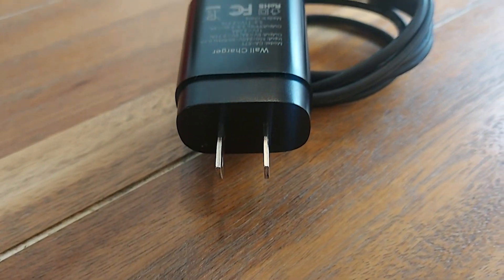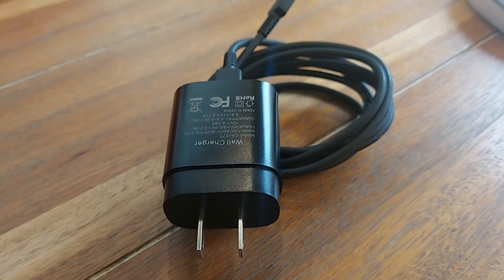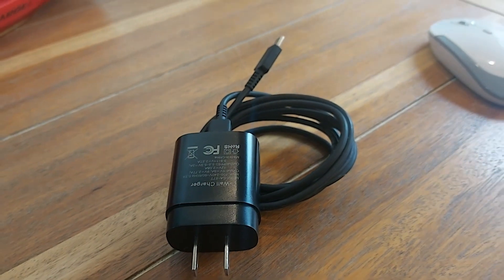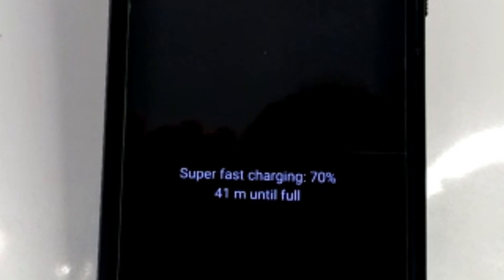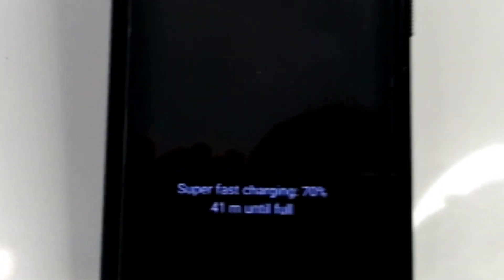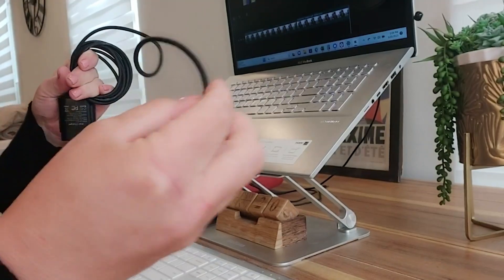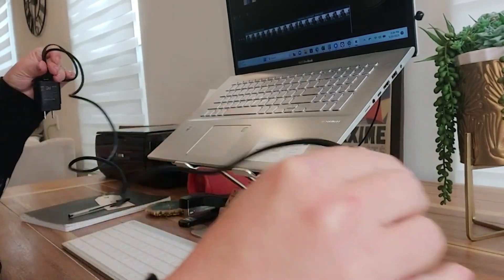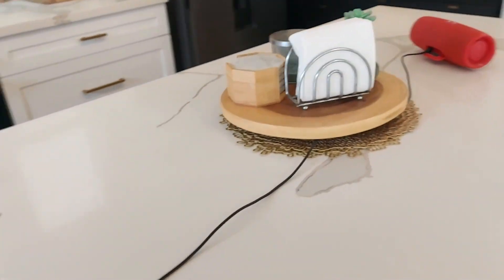Cndons Type C Chargers | Our Point Of View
(Commissionable Links)
Check Our New Website For Amazing Deals!

【Safeguard Protection】USB c Android chargers comes with premium built-in safeguards and intelligent IC identification technology to prevent against short circuit, over-current, over-voltage, over-heating and over-charging. It can intelligently recognize the battery type and status, will automatically stop charging when fully charged for a safety charging and long lifespan.
【25W PD 3.0 Rapid Charging】The Super Fast charger delivers up to 3 Amp to give your phone power at a much faster rate than your standard 1A or 700mA charger, enables your battery from zero to 50% in just 30 minutes, 75% faster than standard chargers.
【Fast & Sync】 USB c cell phone wall charger kit charges Samsung phones and tablets with output current of 25W. It also charge USB-C devices without the Fast Charging feature as well. Besides, it also has data transfer feature for convenient usage.
【Wide Compatibility】 USB c fast charger is compatible with: Galaxy S23/ S23 Plus/ S23 Ultra 5G, S22/ S22+/ S22 Ultra 5G, S21/ S21+/ S21 Ultra 5G/ S21 FE, S20/ S20+/ S20 Ultra 5G/ S20 FE 5G, S10/ S10+/ S10e, Note 20/ Note 20 Ultra 5G, Note 10/ Note 10+, Note 9, Note 8, S9/ S9 Plus/ S9 Active, S8/ S8+/ S8 Active, Z Fold 2/ 3/ 4, Z Flip 1/ 3/ 4, iPad (10th), iPad Pro 12.9 (3/ 4/ 5/ 6th), iPad Pro 11 (1/ 2/ 3/ 4th), iPad Air (4/ 5th), iPad mini (6th), GOOGLE Pixel 3, XL, 2XL, 3XL, 4XL, 3A/ LG G5, G6
【Package List】Replace or refund within one year without return, lifetime technical support. Package included: 2x PD 25w Wall Charger power adapter block Plug Box Brick and 2x Type-C [ 6 Feet ] Cord.